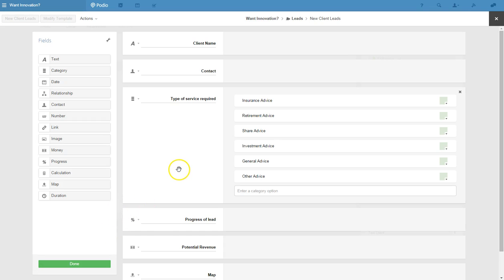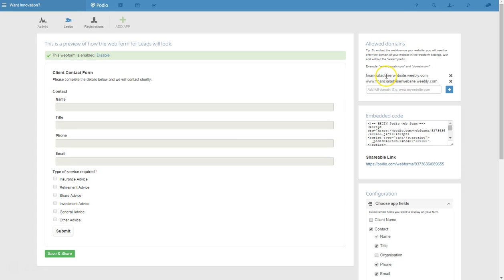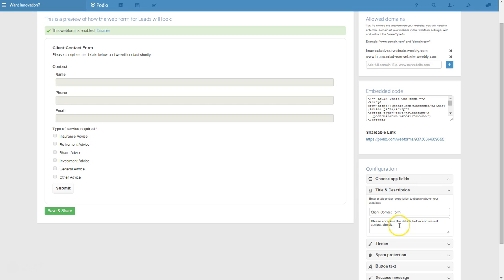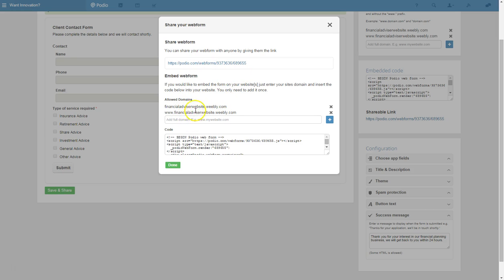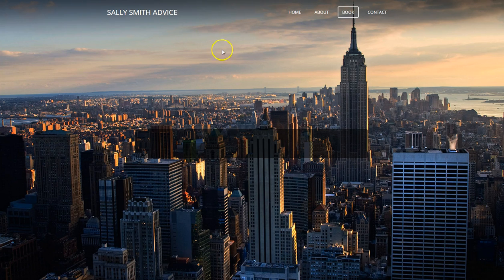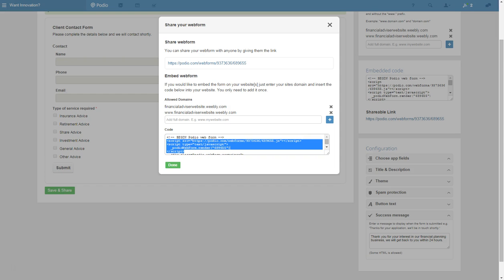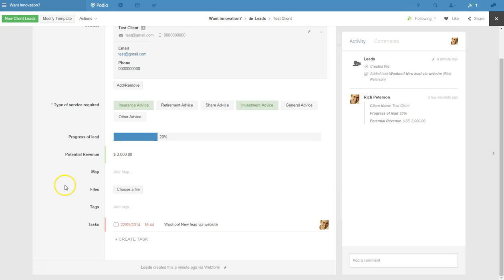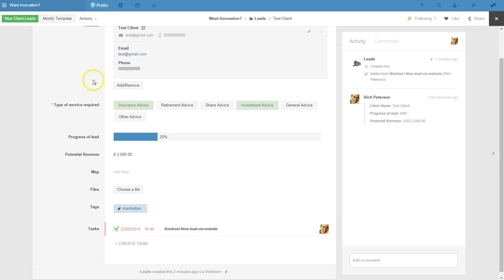Under $10pm - Setting Up A Lead Generation Page for Financial Advisors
We have a quick look at how you can set up your own lead generation page that funnels financial planning client leads through to your CRM / Project Management software. One thing we missed in the video is showing the ability to add stages to the lead within Podio. These could be set up as New Lead, First Contact, First Appointment, Financial Plan Presented, New Client. Easy!